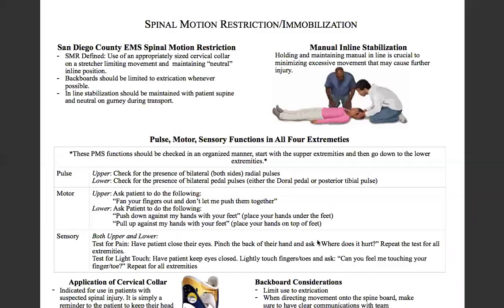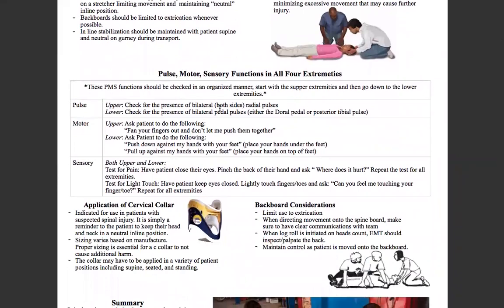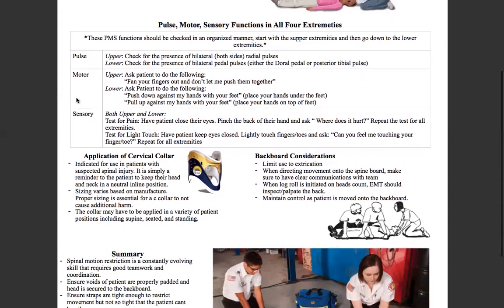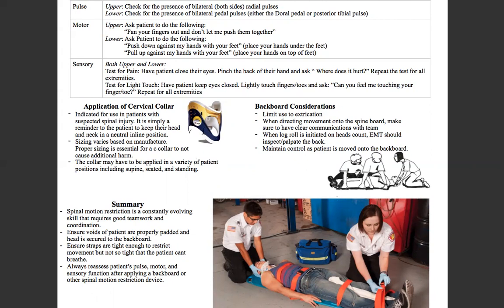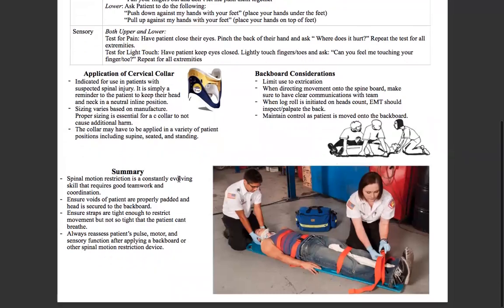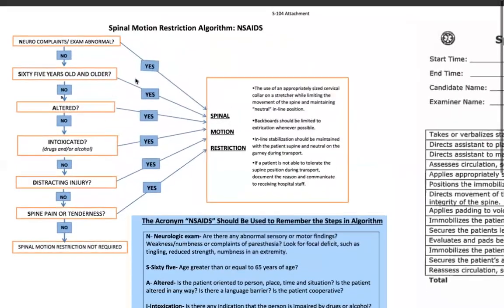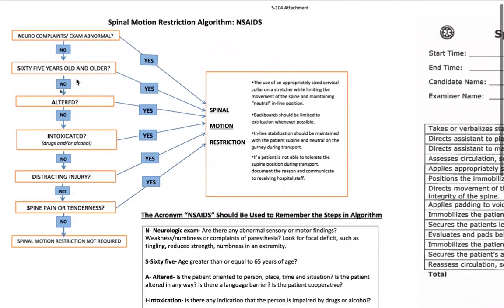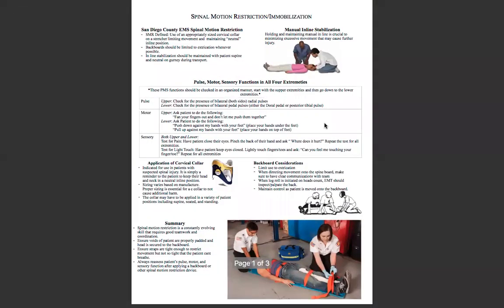Spinal Immobilization: Supine Patient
This video will give an overview of the spinal immobilization skill.